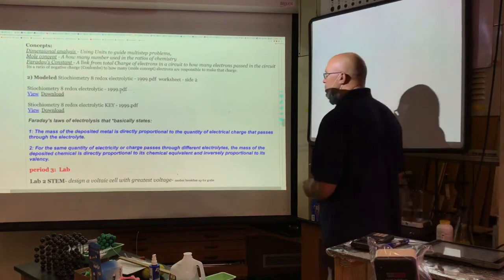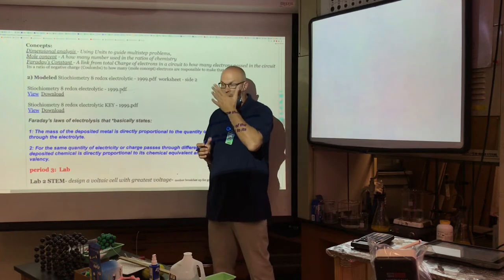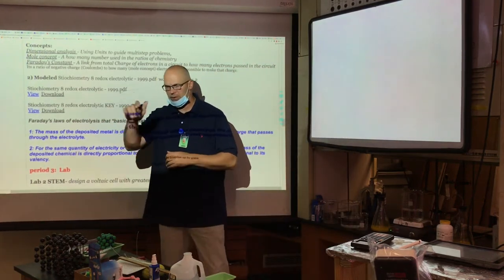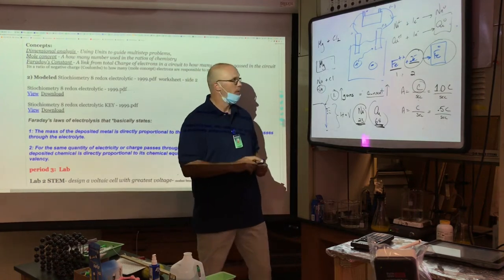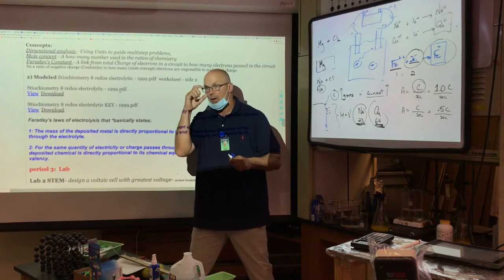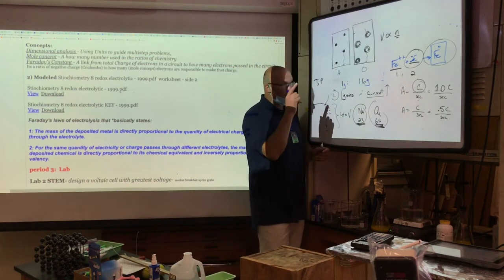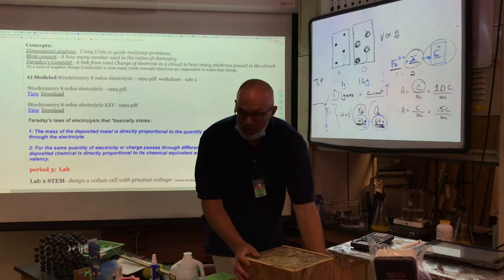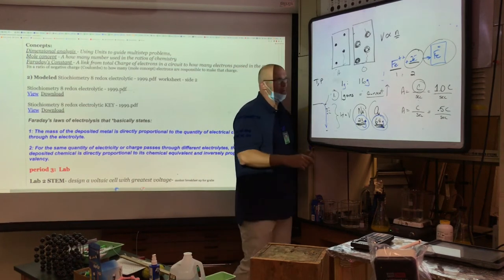AP Chemistry -amperage, mole, faraday electrolytic calculations - 9/23